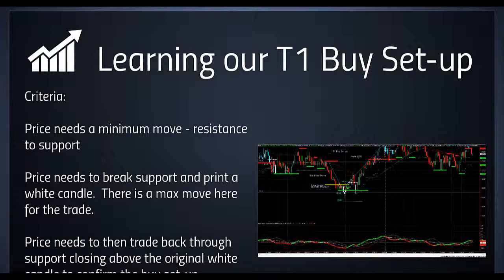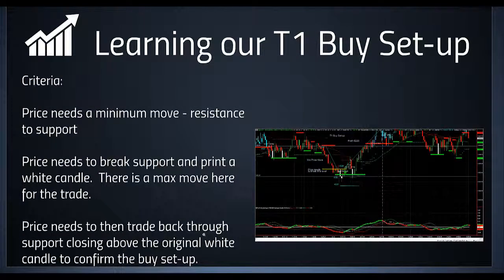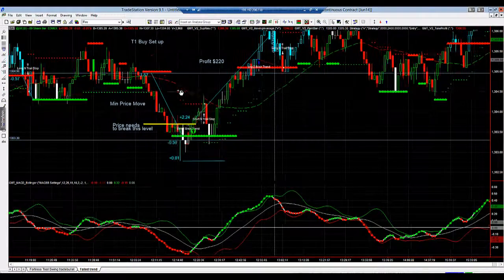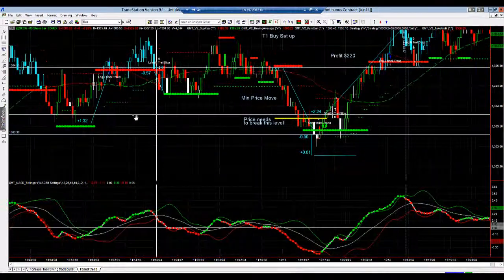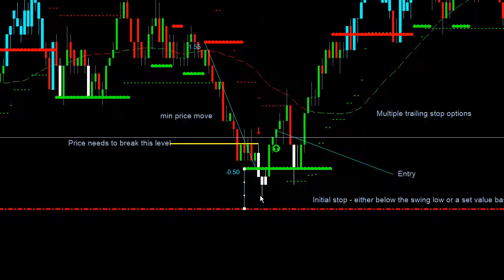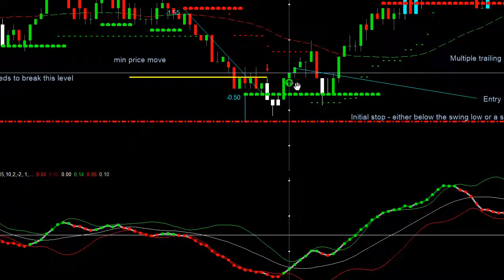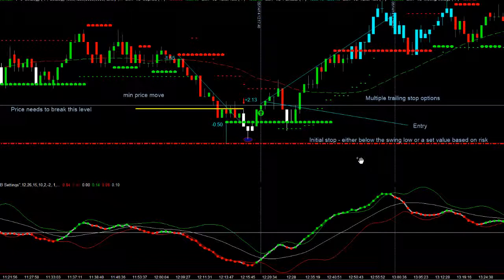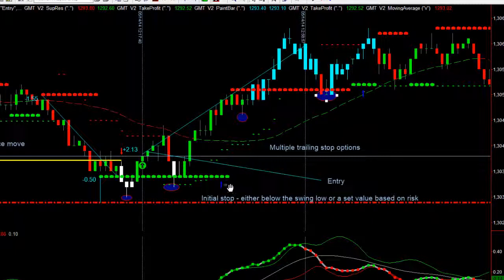Failed Trend Trading System T1 Buy Set Up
Trend trading systems are a dime a dozen all with similar entry and exit parameters but what happens if the trend fails? We use a Failed Trend Trading System in this video we explain a typical T1 Buy Set up. The failed trend trading system can be traded on the Stock Market and you might refer to it as a share trading system. We often post videos on this channel which refer to our automated trading systems and renko trading systems which are part of the overall Pro Trader Program. We offer more than Stock Market Trading and have a full structure to help you trade full time.

If you want to trade on a full time basis and trade more capital we have a program called the Pro Trader Program which shows you how to use our systems and be on a pathway to managing funds in real time within our company.

Regards

Trading involves the risk of loss as well as the potential for profit. Please be advised that any advice provided by Key Equity Education Pty Ltd including this video on Failed Trend Trading is general financial product advice only, and your personal financial circumstances have not been considered in its preparation. Please consult your licensed financial consultant to decide if trading in Securities, Derivatives, & Foreign Exchange is suitable for your personal financial situation.